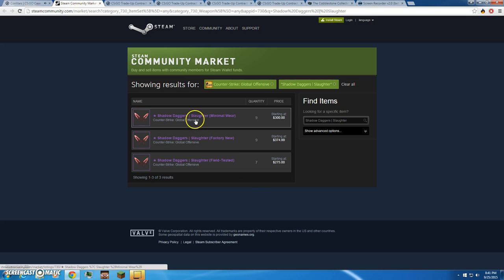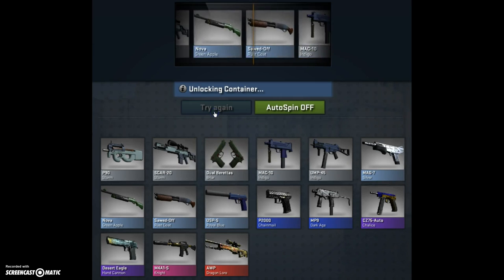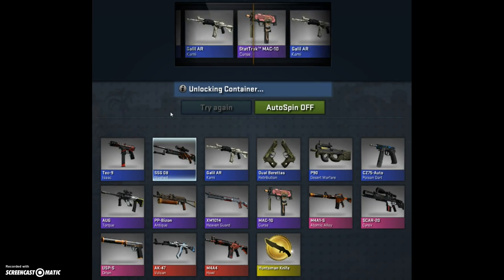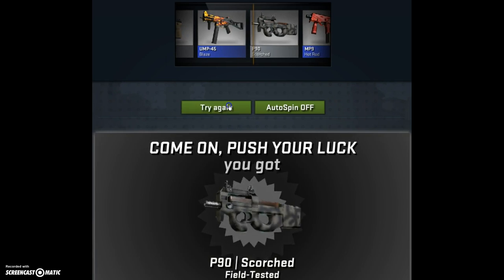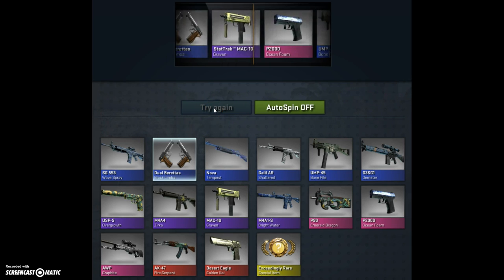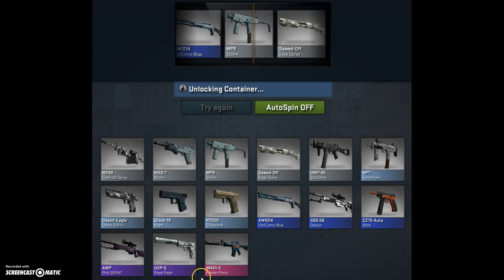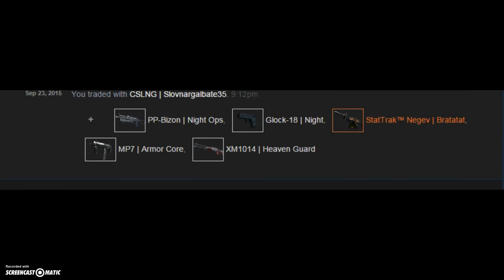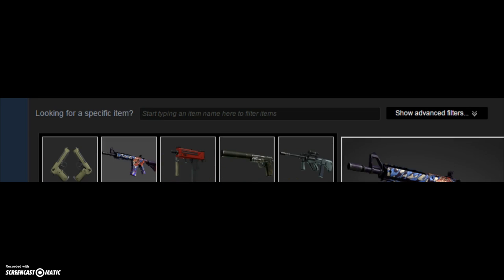ConVars opening part 1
I OPEN CASES FROM CONVARS.COM AND 10TH CASE GOT THE SHADOW DAGGERS